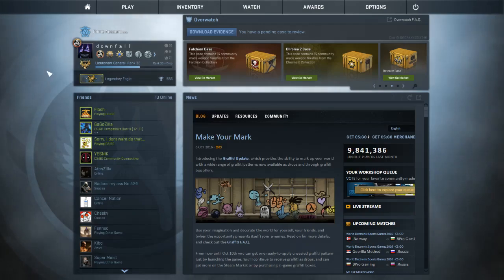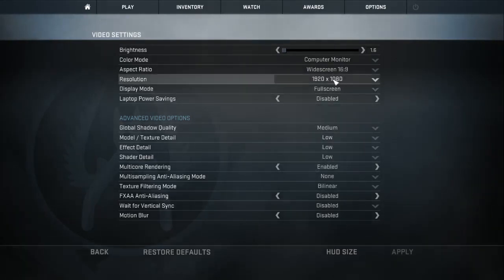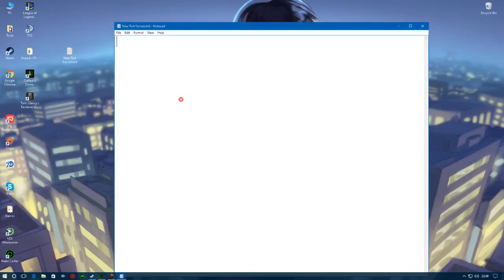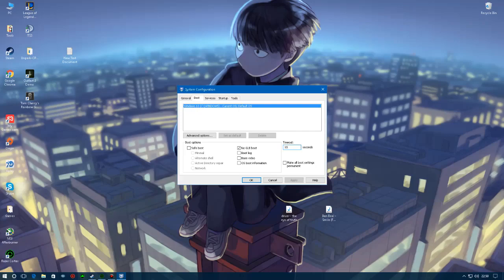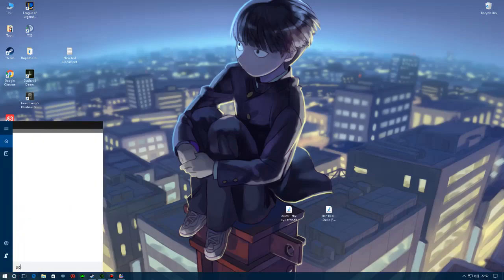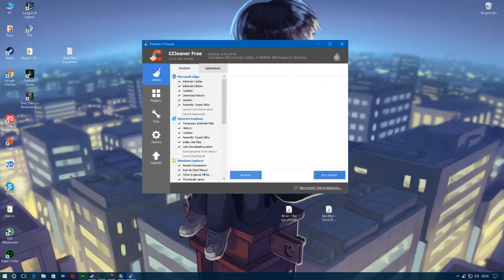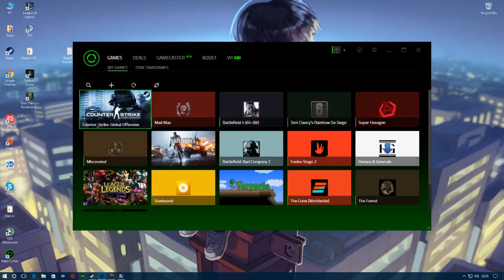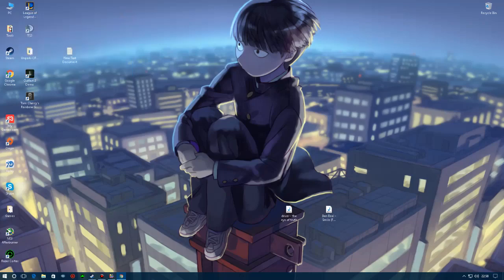BEST CS:GO FPS BOOST GUIDE! (UP TO 100FPS BOOST!)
Launch Options:-novid -tickrate 128 -high -threads (Insert Number Of Cores) +fps_max 0 +cl_showfps 1 +cl_interp 0 +cl_interp_ratio 1 +rate 128000 +cl_updaterate 128 +cl_cmdrate 128 +mat_queue_mode 2 -freq (Insert Monitors Refresh Rate) -refresh (Insert Monitors Refresh Rate) +cl_forcepreload 1 -nod3d9ex -nojoy